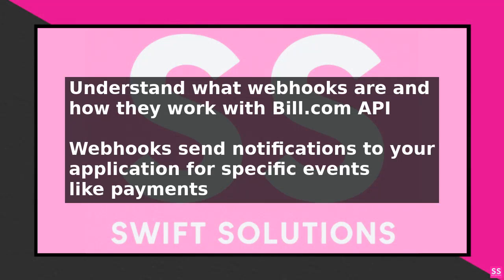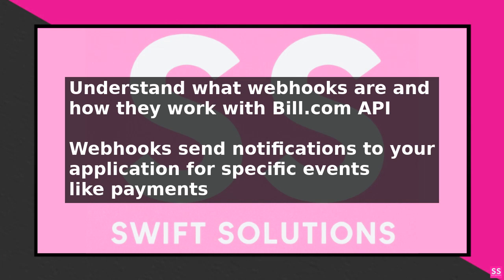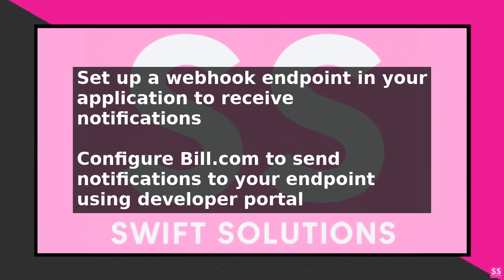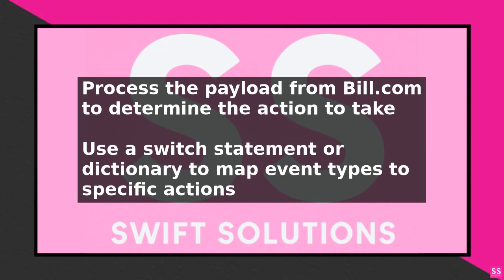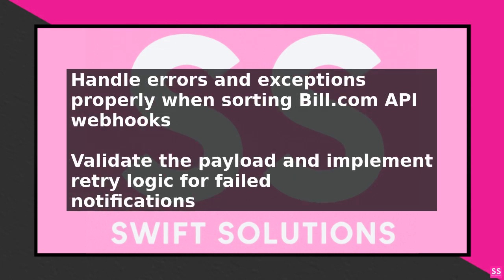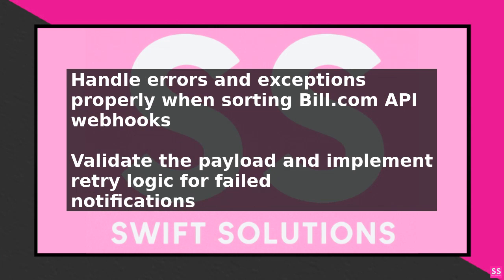How To Sort Bill Com Api Webhook (2025)